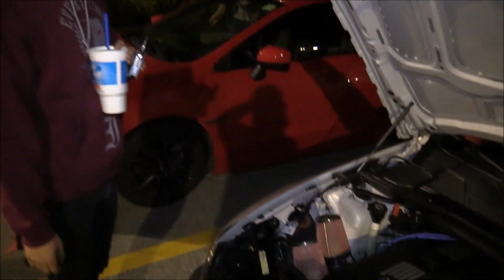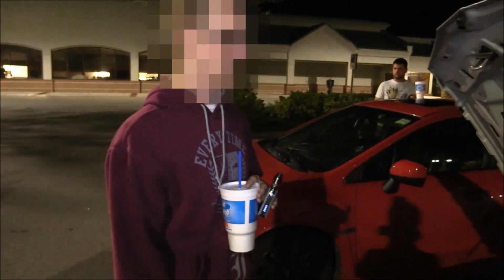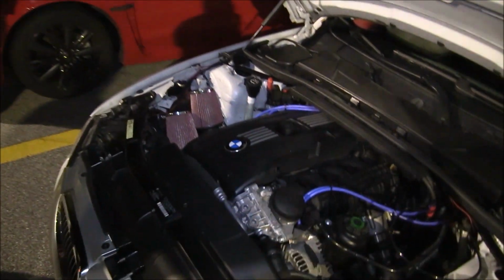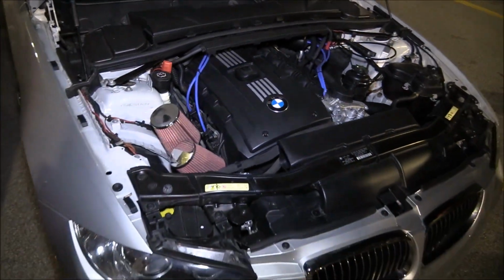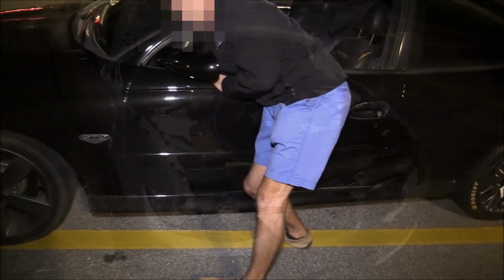BMW 335i vs AMG Mercedes CLS 63 & 6.0 Pontiac GTO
This 440+ horsepower BMW 335i takes on some American muscle as well as a bi-turbo V8 Mercedes CLS 63 AMG!

Filmed in Mexico :)